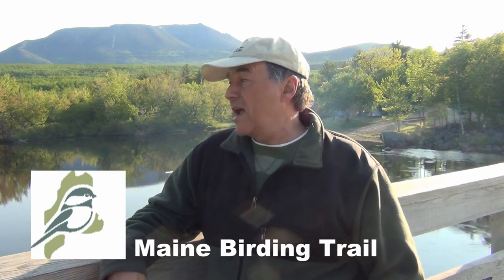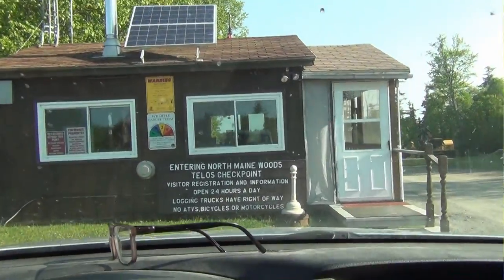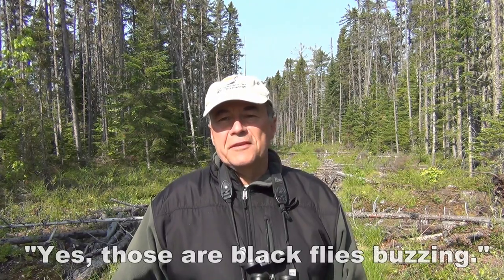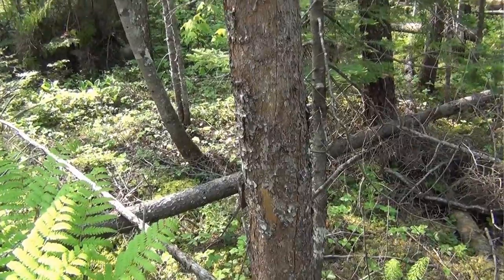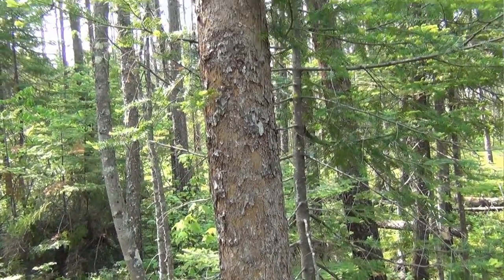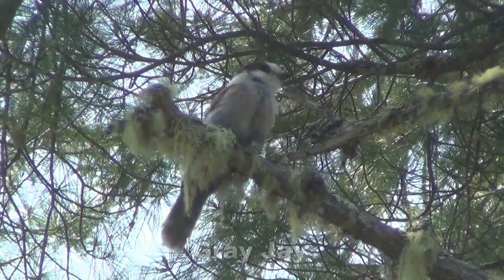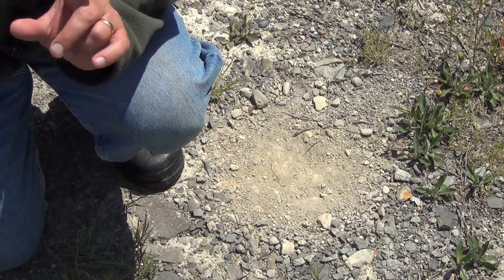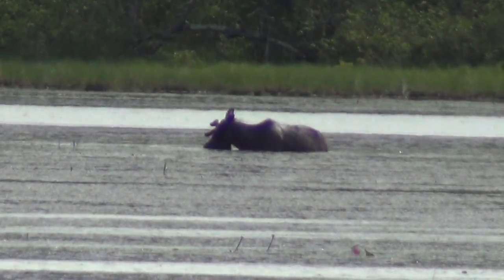How to boreal bird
Birding Maine's northern forest.